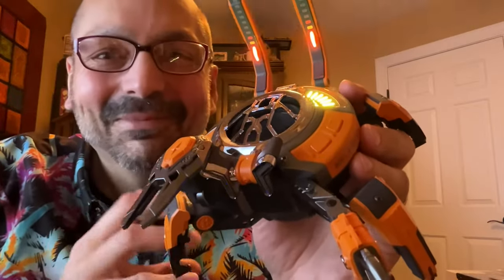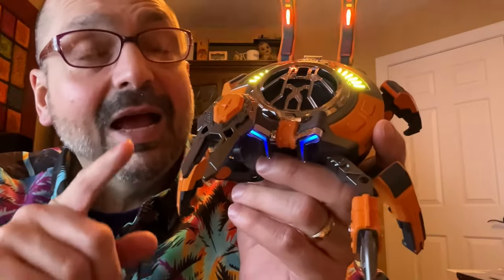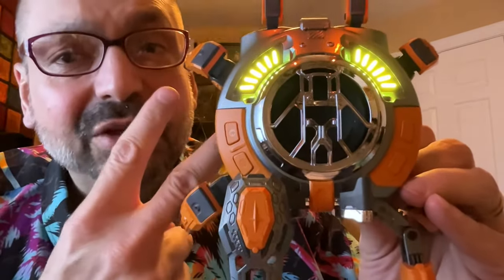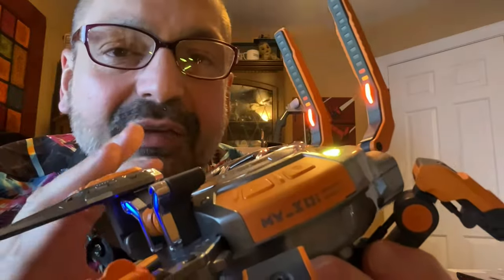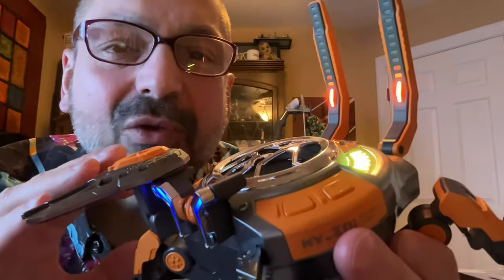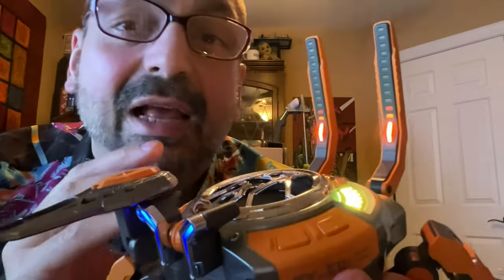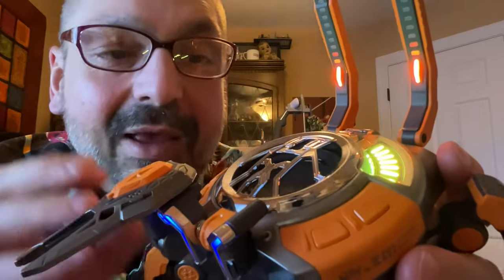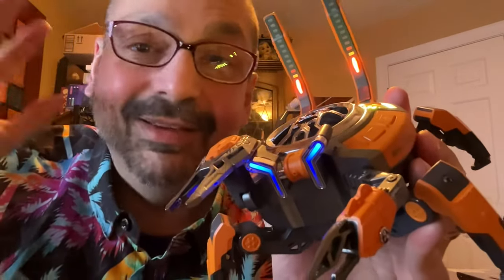Lucojet MY-301 Mechanical Crab Bluetooth Speaker Review. Redefines AWESOME!